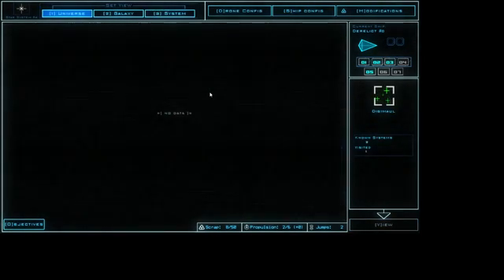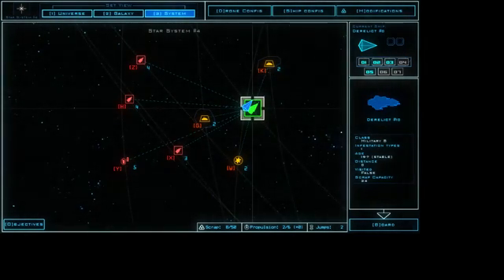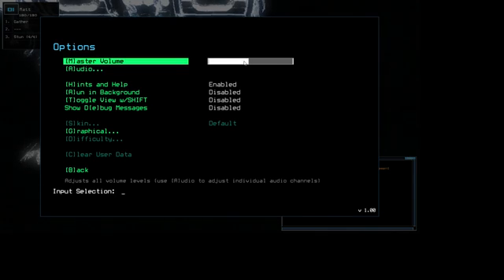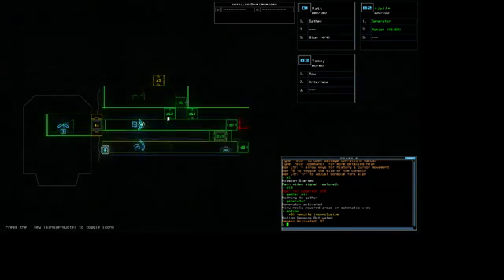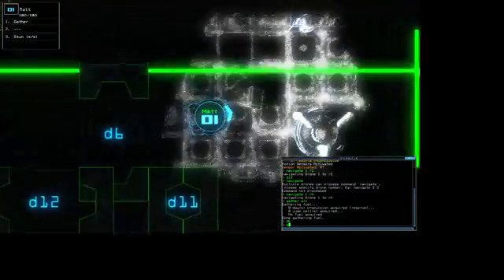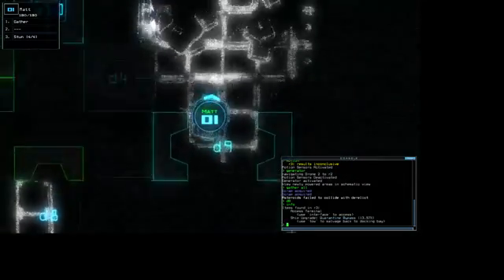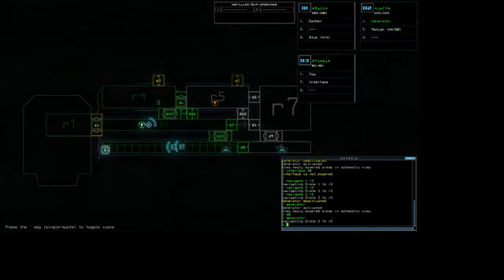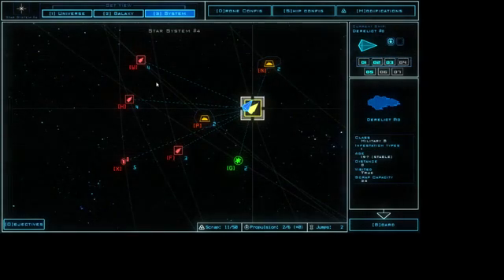Lets Play: Duskers v1.0 Ep 1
In Duskers you pilot drones into derelict spaceships to find the means to survive and piece together how the universe became a giant graveyard